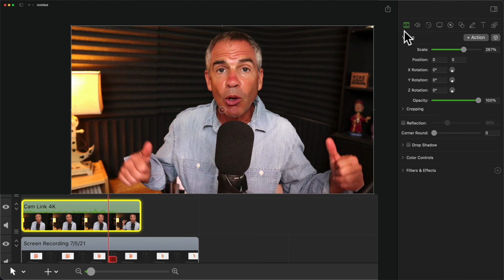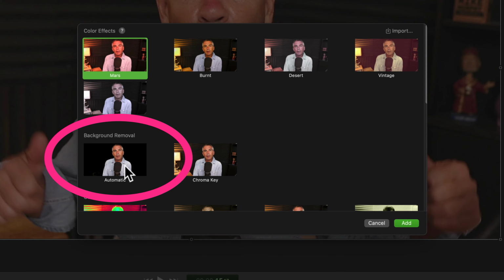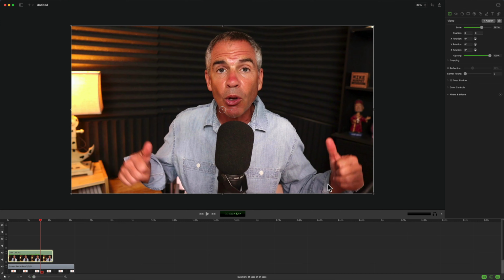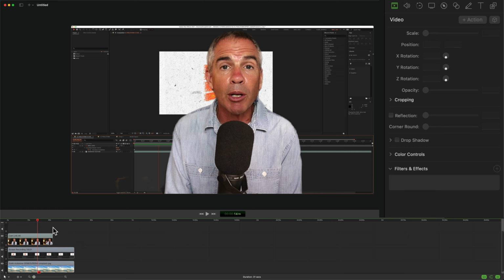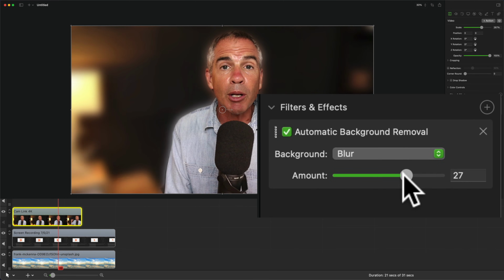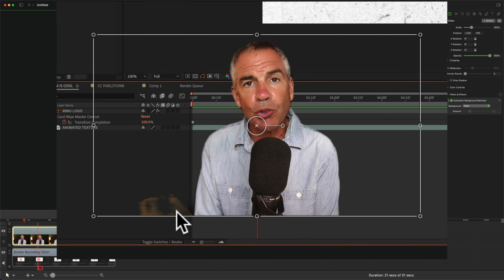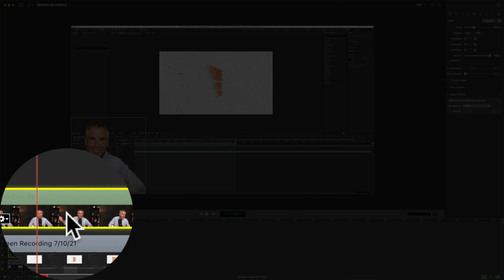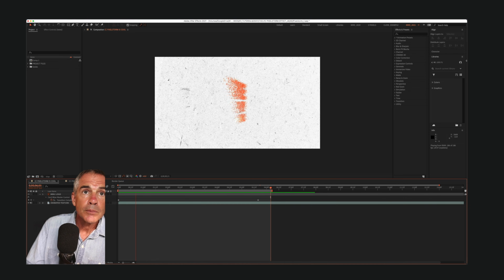Screenflow 10: How To Remove Video Backgrounds (No Green Screen)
Screenflow 10: How To Remove Video Backgrounds without using Green Screens

This tutorial will show you how to remove the background from your video in Screenflow 10 without the need for using Green (or Blue) Screens. This feature is new for Screenflow 10. To remove the background, you must select a clip with a Camera Recording (not a Screen Recording for example).

Tip: Good lighting and contrast between you and the background will produce better results. For example, if you have a white wall behind you, where a solid color shirt.

How To Remove the Background in Screenflow 10:
1. Select Clip with camera recording on the Timeline
2. Go to Video Property in the Inspector Panel (Cmd+1)
3. Go to Filters & Effects
4. Click the ‘+’ icon
5. Under the ‘Background Removal’ section, click on ‘Automatic’’
6. In the ‘Background’ drop-down menu in the Inspector Panel, select ‘Clear’
7. Drag the Amount Slider to adjust
8. The layers below will be visible once the background is removed
9. Use the Bounding Box or Video Scale Slider to transform the size (make smaller or bigger)
10. Click and drag to position on the video

How To Blur the Background in Screenflow 10:
1. Select Clip with camera recording on the Timeline
2. Go to Video Property in the Inspector Panel (Cmd+1)
3. Go to Filters & Effects
4. Click the ‘+’ icon
5. Under the ‘Background Removal’ section, click on ‘Automatic’
6. In the ‘Background’ drop-down menu in the Inspector Panel, select ‘Blur’
7. Drag the Amount Slider to adjust the amount of blur

Click the ‘X’ in the Filters & Effect Section to remove the Effect(s)